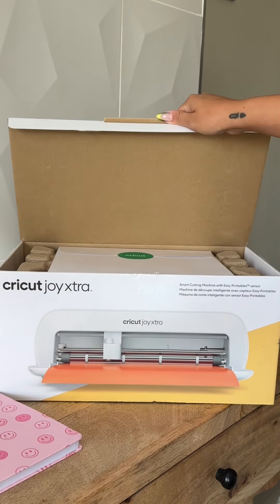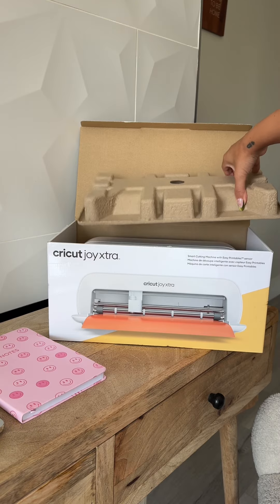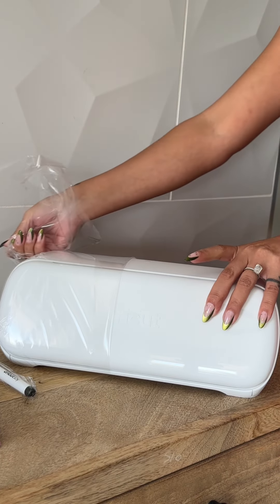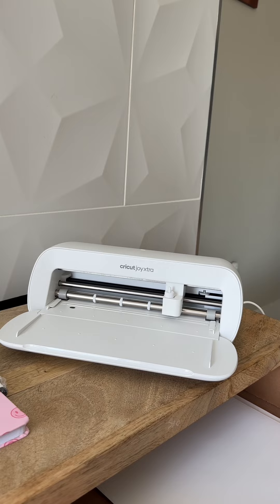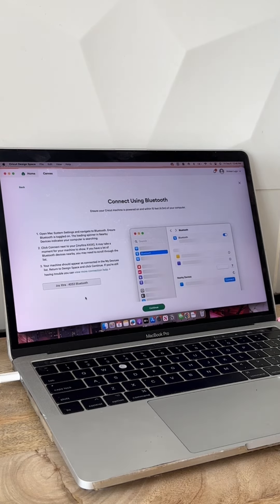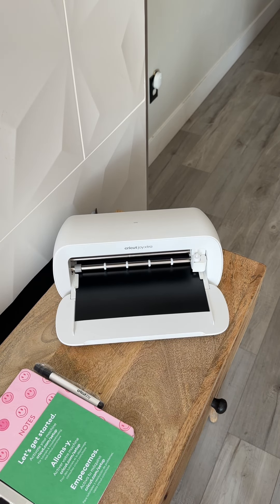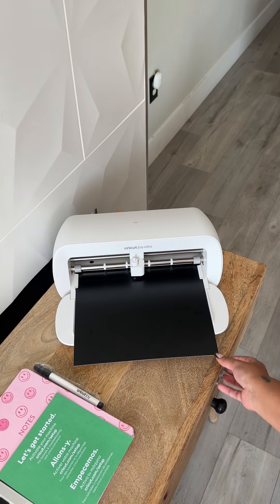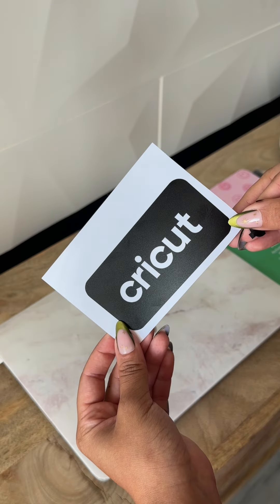cricut Cricut Joy Xtra Unboxing | Setting Up The Cricut Joy Xtra | Cricut Joy Xtra Set Up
Hi!! I recently re-located to Vegas from New York for two months and I ddin't want to travel with my big cricut maker 3. I wanted to get this small onne the cricut joy xtra for my small business. It has a been so fun exploring the settings and using it. I can't wait to make more videos for you with this machine!

Along the way on this journey, I'll be sharing with you cricut tips and cricut tutorials.

My fave crafting must haves
✨ My Etsy